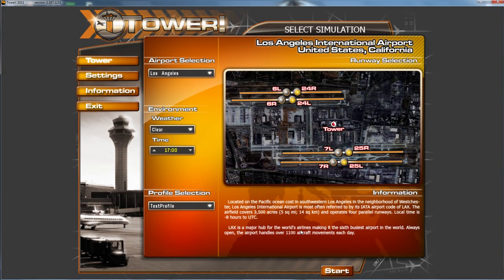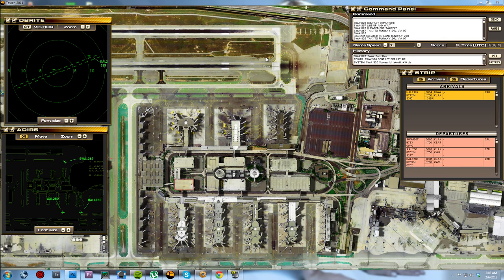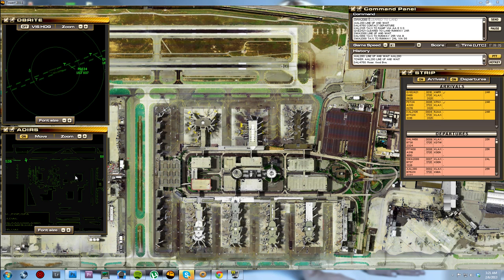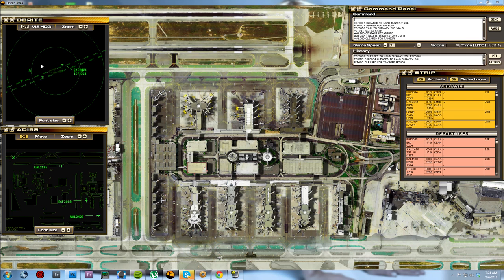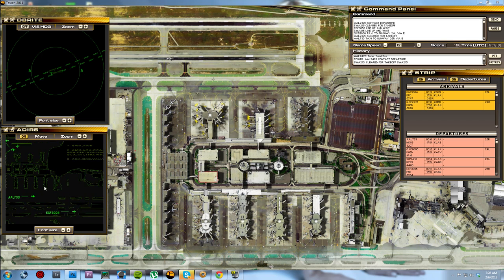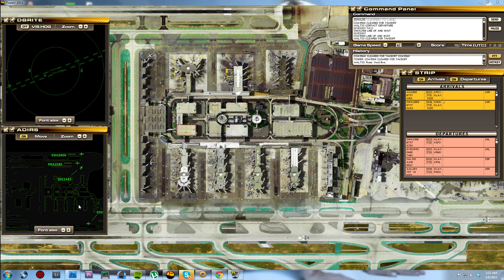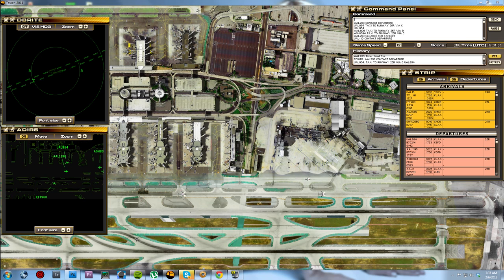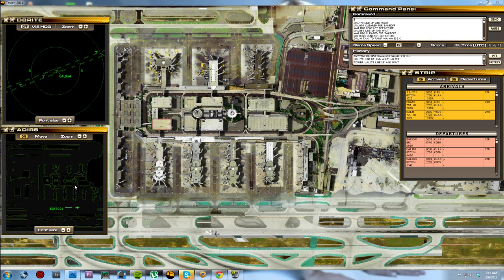Feelthere Tower! 2011 KLAX Pushing Tin #1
Something different today, Feelthere Tower! 2011

YouTubers I like that you should too!